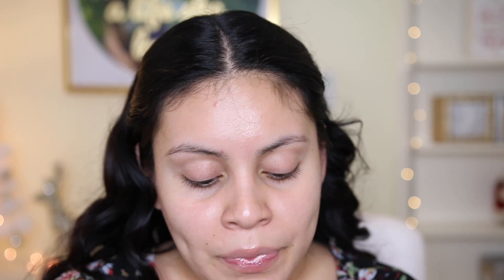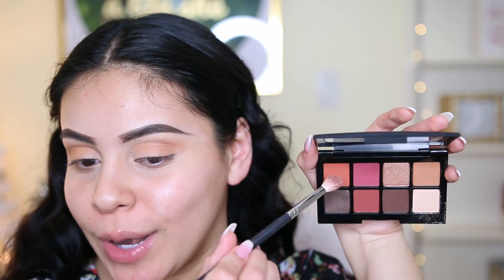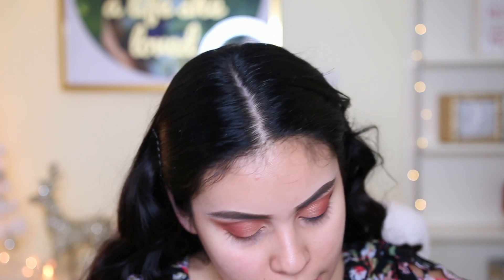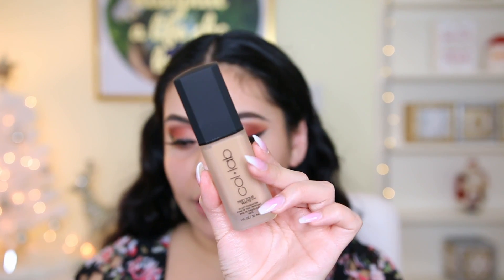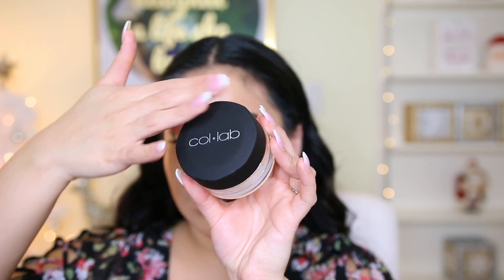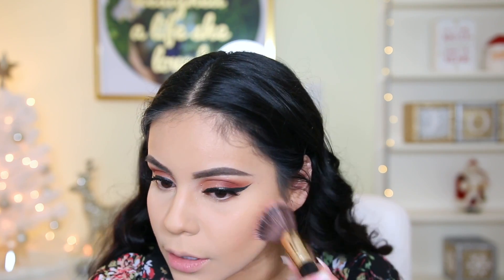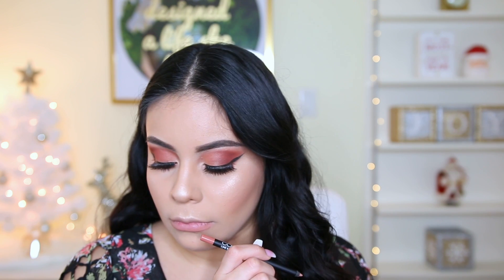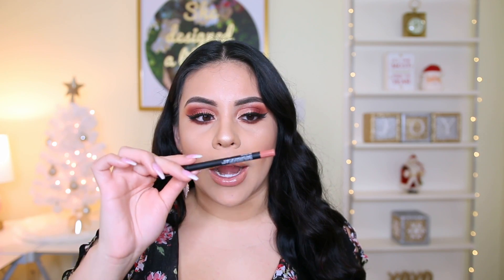TESTING OUT NEW COL-LAB MAKEUP BRAND FROM SALLY'S BEAUTY SUPPLY: HITS + MISSES! | JuicyJas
Hi my loves! Today I am testing out the NEW COL-LAB BRAND FROM SALLY'S BEAUTY SUPPLY! There were a ton of hits + misses but I hope you enjoyed! Let me know if you've tried this brand down below, Love you all ♡

PRODUCTS - Everything is from THE COL-LAB BRAND Available at Sally's Beauty Supply

- Shape & shade brow pencil | Rich Brown
Price: $10

- Palette Pro Eyeshadow Palette | Best Of The Day
Price: $15

- Ink Addict Eyeliner Pen | Fierce
Price: $10

- Shape & Hold Brow Setter
Price: $10

- Highrise Insane Length Mascara
Price: $13

Price: $6

- Bold Face Waterproof Eyeliner | Ego
Price: $9

- The Fundamental Smoothing Primer
Price: $13

- Meet Your Matte Foundation | Honey
Price: $15

- Bright Spark Foundation | Honey
Price: $15

- No Flaws Liquid Concealer | Honey Almond
Price: $13

- Set The Stage Ultra Fine Loose Setting Powder | Porcelain Ivory
Price: $15

- Kill The Shine Pressed Powder | Mocha
Price: $15

- Soft Spot Sheer Blush | First Base
Price: $12

- The Filter Highlighting Powder | Uncensored
Price: $13

- Line & Define Lip Liner | See Through
Price: $9

- Satin Lipstick | Type A
Price: $11

- Glow With The Flow Lip Shine | Glow Wonder
Price: $9

FAQ'S
Camera I Use For Beauty Videos: Canon 70D
Lense I Use: Sigma 18-35mm F1.8
Vlogging Camera: Sony A5100
Editing Program I Use: iMovie

xoxo,

Jasmine ♡ | JuicyJas